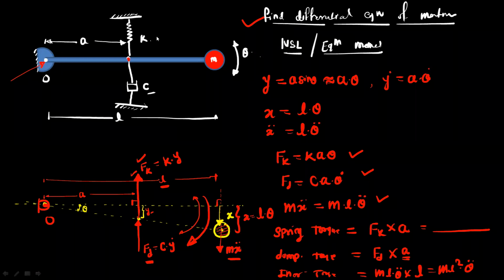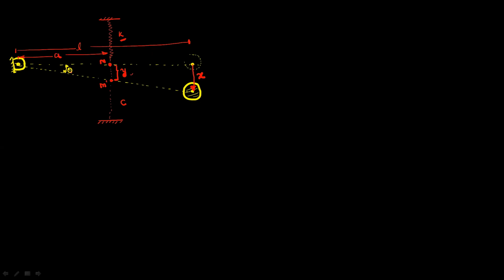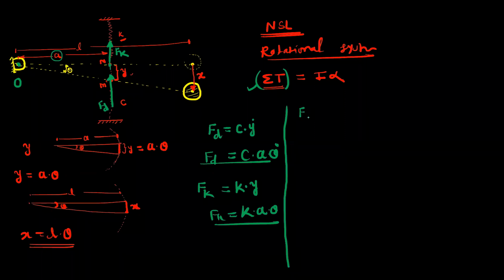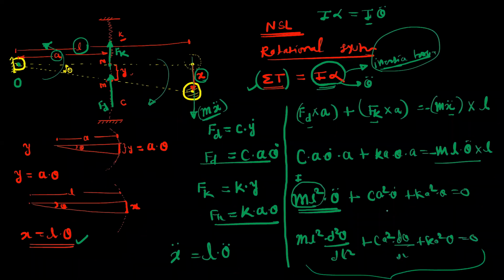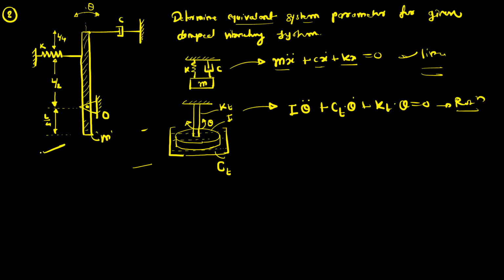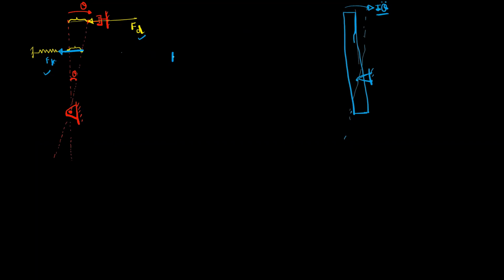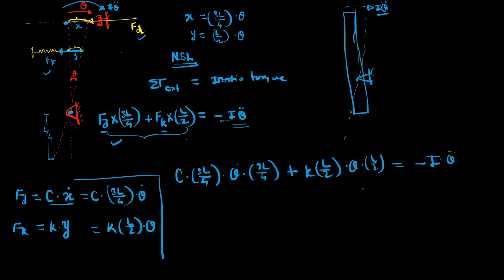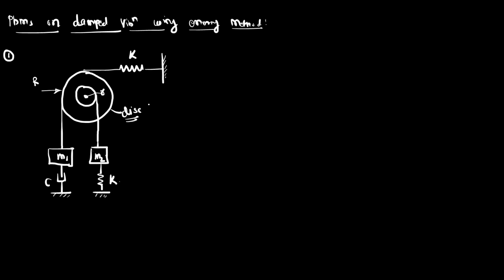DOM LECTR 16 PART 01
EQUATION OF MOTION FOR DAMPED SYSTEM